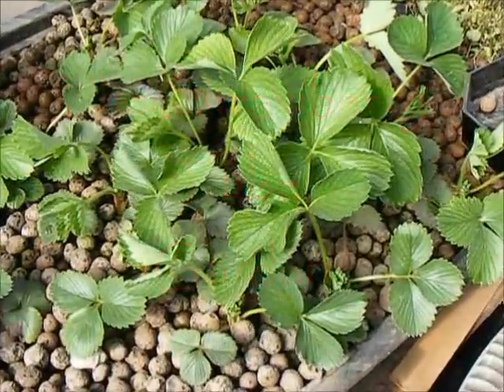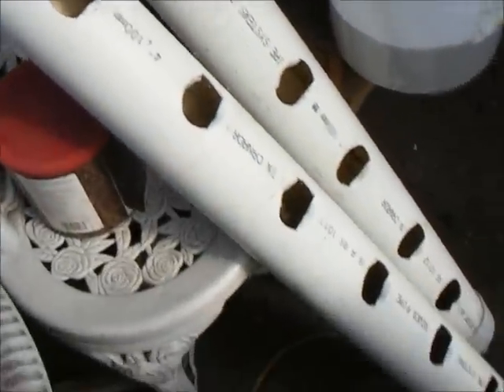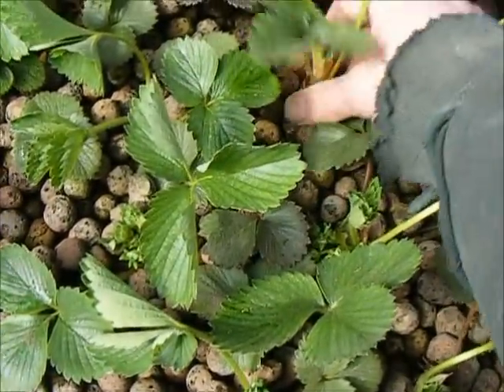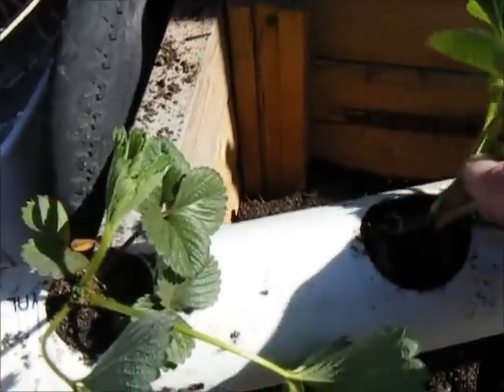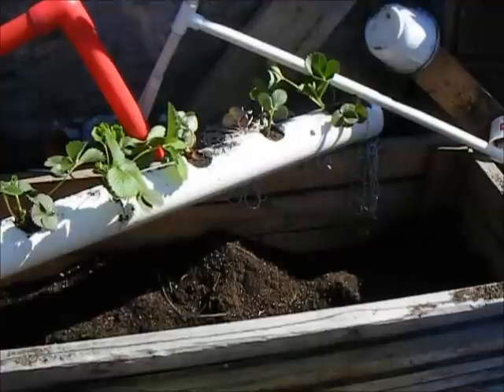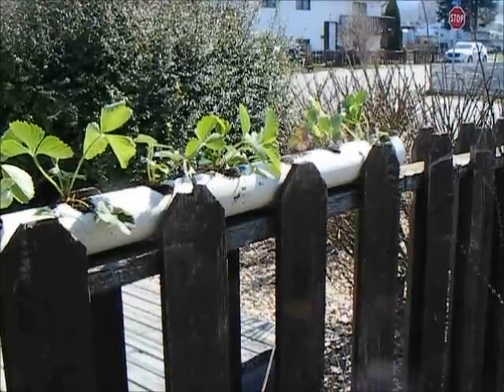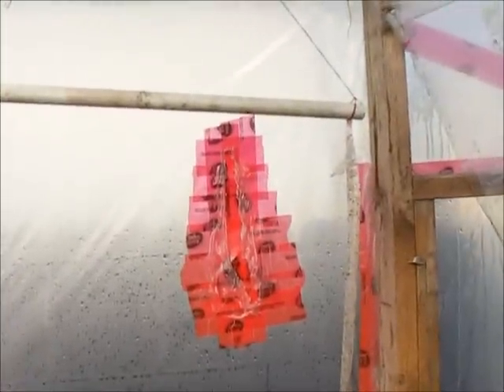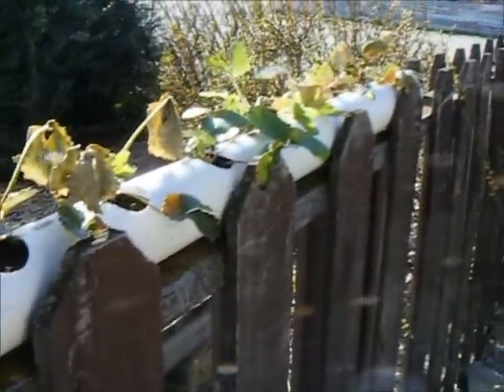The Strawberry Tube Garden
So the strawberry saga continues ... these are the strawberries I pulled out of my primitive aquaponics bins last fall.  They kept growing over the winter and developed some wonderful root systems so I thought I would move some into the front 'southern' yard and see how that worked out.  As you can see at the end of this, it didn't go well.
Some of these, the ones that live, will end up back in the AP system the others will probably just end up in the compost.